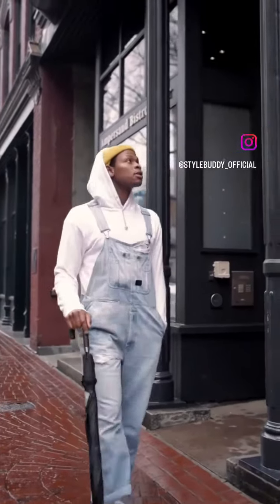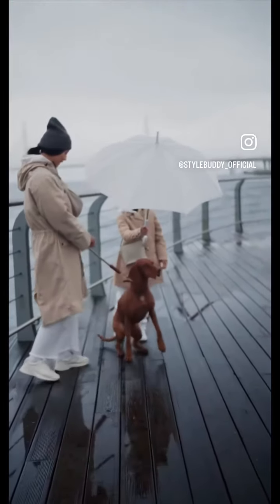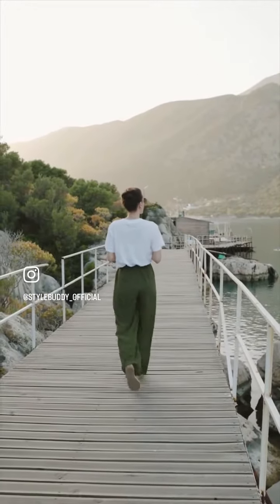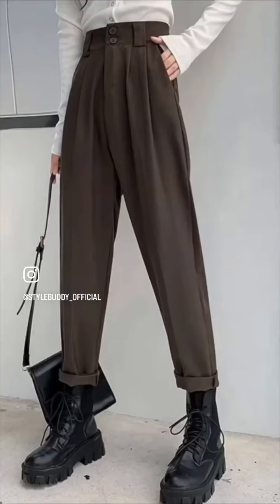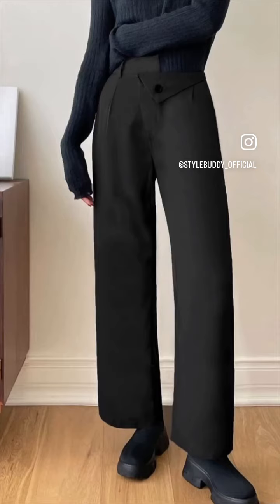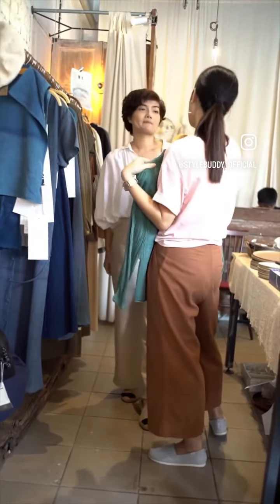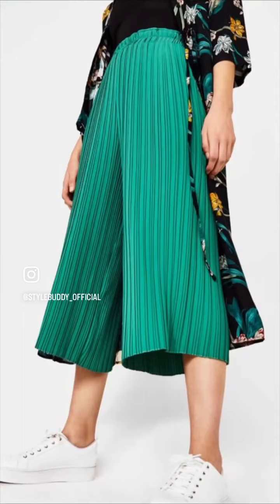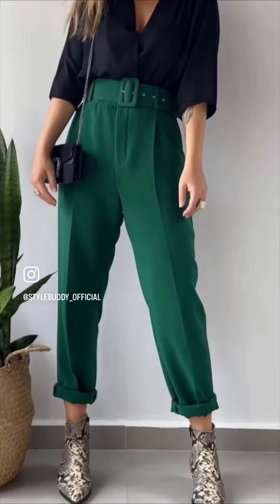Fashion Ideas for Monsoon - Monsoon Style Inspirations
We bring you styletips for monsoon . lookgoodfeelgood with our personalstyling and stylingtips